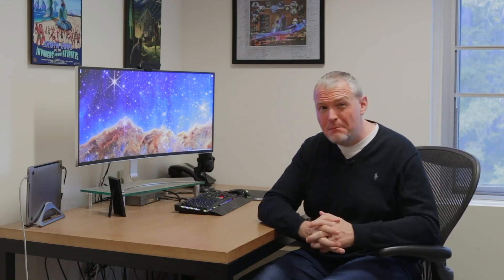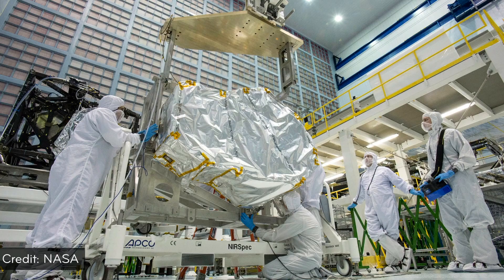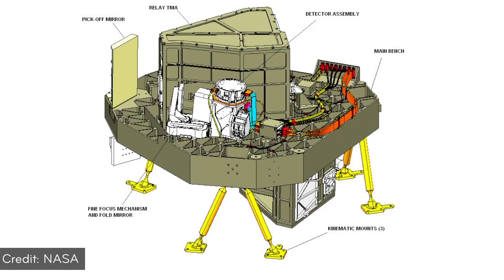Eyes for JWST | Brant Robertson | Professor of Astronomy and Astrophysics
Brant Robertson is a Professor in the Department of Astronomy and Astrophysics at the University of California, Santa Cruz. His research interests include theoretical topics related to galaxy formation, dark matter, hydrodynamics, machine learning, and numerical simulation methodologies. Please have a look at his curriculum vita and the publication list from his group.
Brant was previously the John and Maureen Hendricks Visiting Professor at the Institute for Advanced Study, Princeton, NJ in 2019, and an Assistant Professor at the University of Arizona from 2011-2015. He held a Hubble Fellowship in the Astronomy Department at the California Institute of Technology from 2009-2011, and a Spitzer and Institute Fellowship at the Kavli Institute for Cosmological Physics and Enrico Fermi Institute at the University of Chicago from 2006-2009. Brant earned his Ph.D. in Astronomy from Harvard University in 2006, and received his B.S. in Physics and Astronomy at the University of Washington, Seattle in 2001.
Brant was also a member of the Hubble Ultra Deep Field 2012 project, the Hubble Space Telescope program to take the deepest ever image of the sky in the near infrared. The official UDF12 website can be found at udf12.arizona.edu.
During 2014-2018, Brant also served as co-Chair of the LSST Galaxies Science Collaboration, a scientific organization charged with using the Large Synoptic Survey Telescope data to understand the formation and evolution of galaxies. The official LSST website can be found

As soon as the first images captured by the James Webb telescope were published in July 2022, we started to produce a report where the sky describers entered the scene. Astronomers, astrophysicists, instrument specialists, data analysts, all have exposed their contribution to the exploration of the sky, their fascination in front of the immensity of the cosmos and the questions that remain unanswered. This video is part of a series made in Hawaii and on the West Coast of the United States.